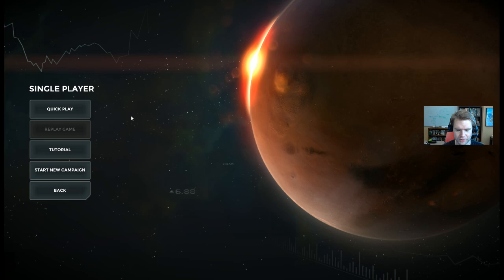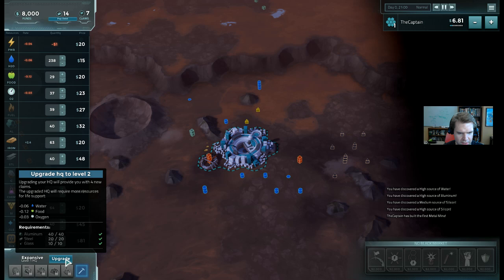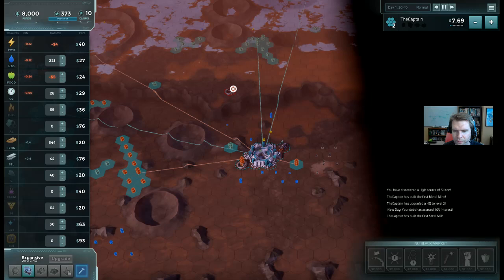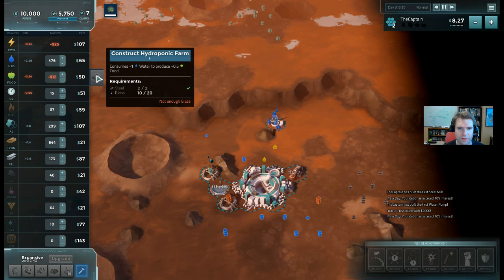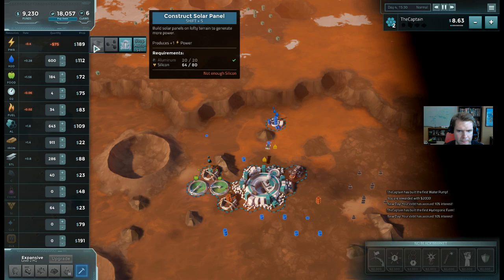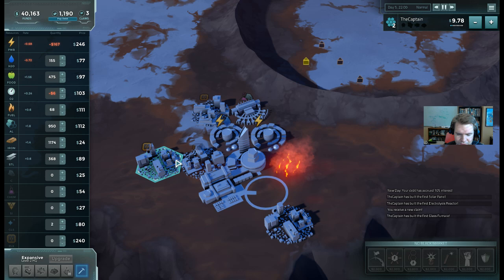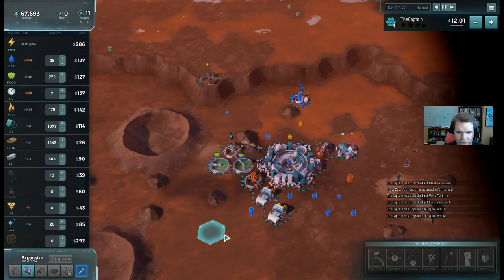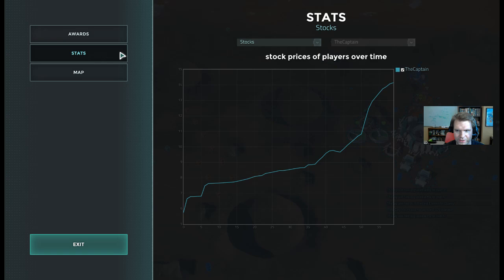Offworld Trading Company Tutorial #1